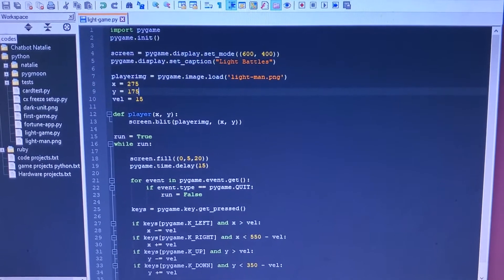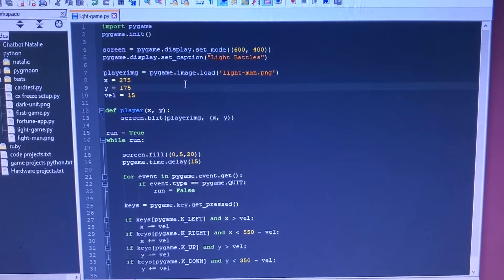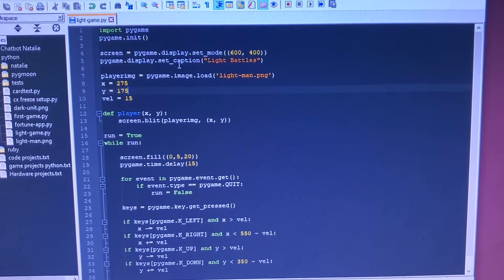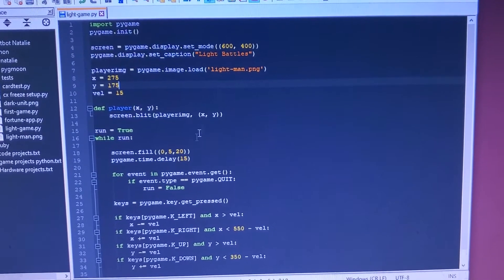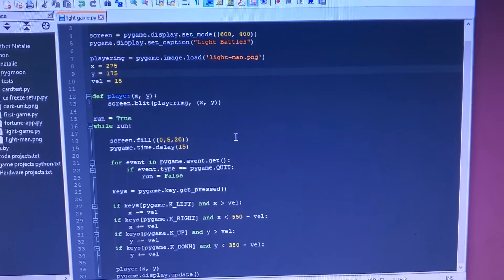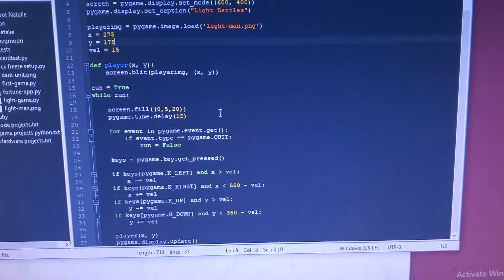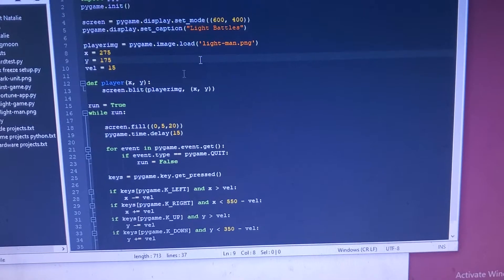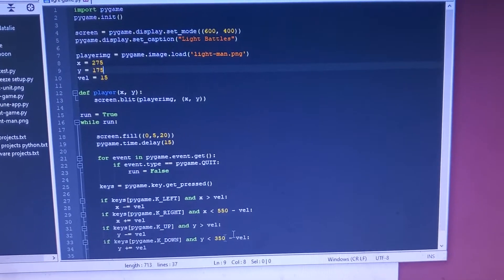Pygame movement test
I usually have videos of me playing ukulele but I do code sometimes and this is a movement test of pygame with a custom sprite.